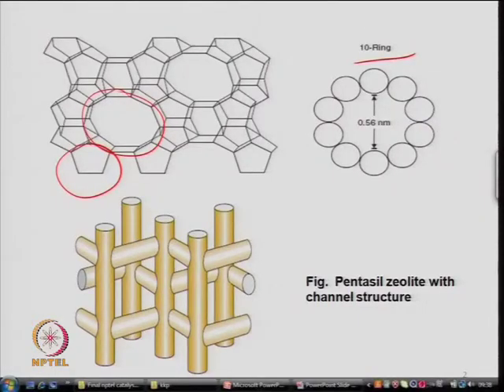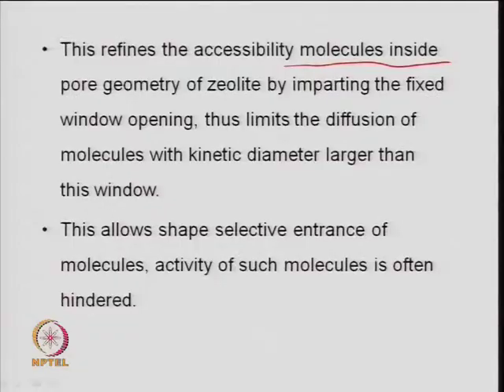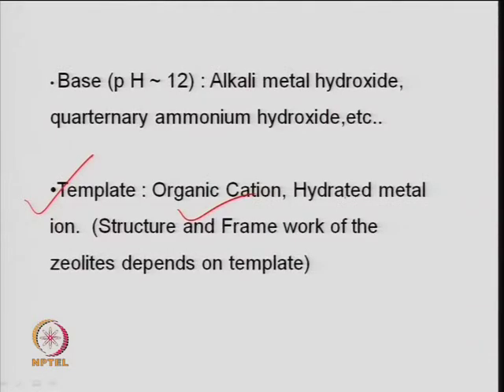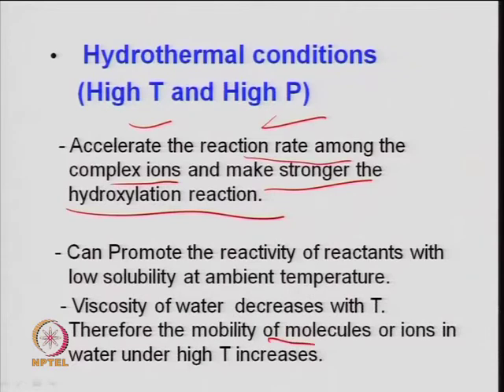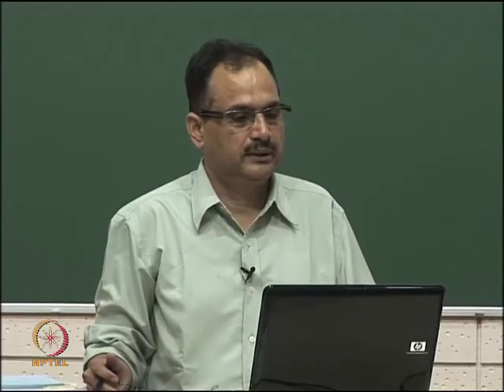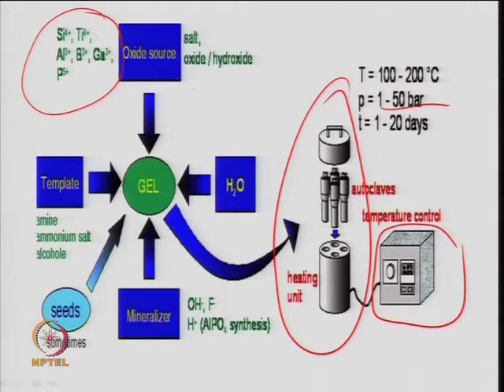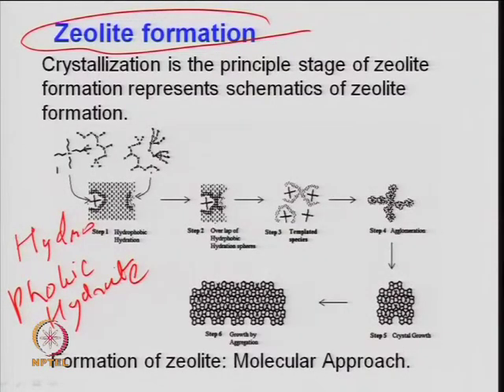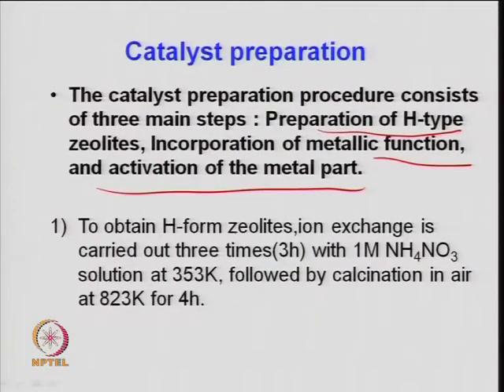Mod-07 Lec-19 lec 19